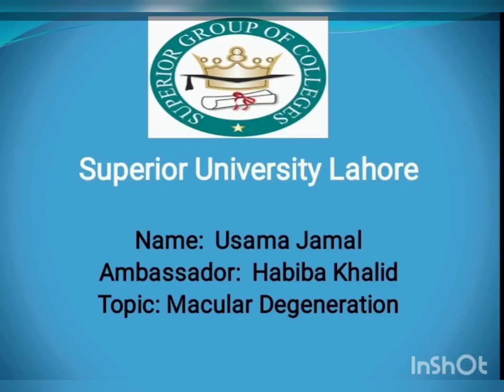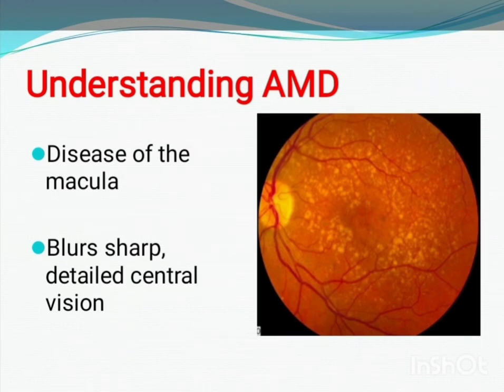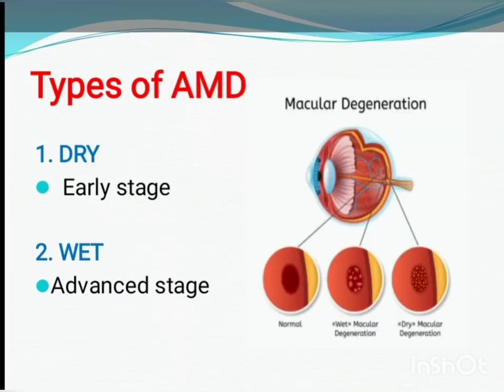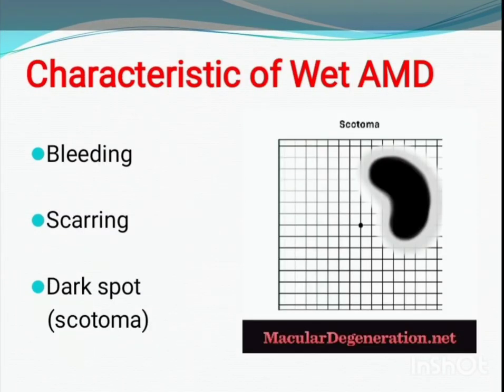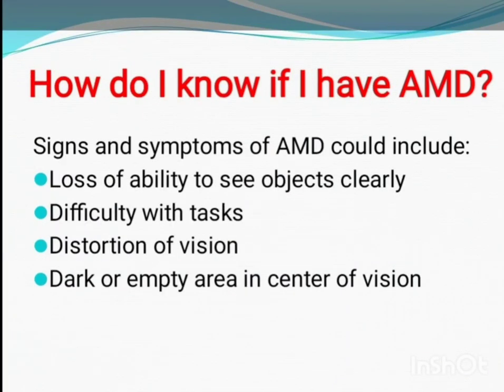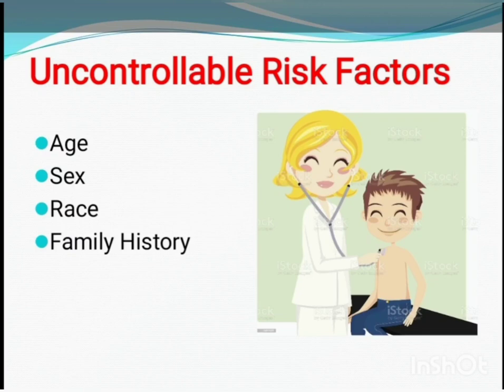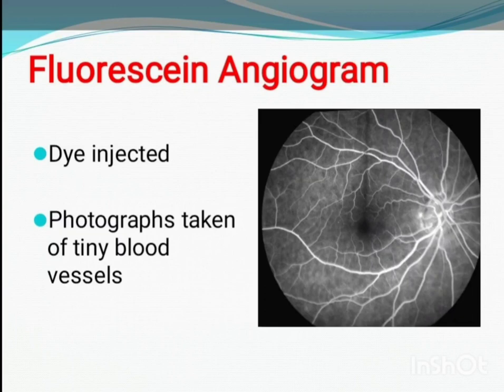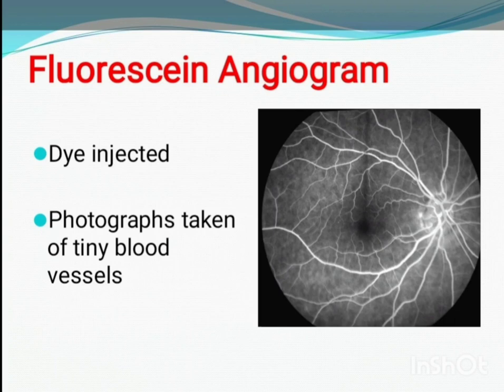Eye health Care "OcularDDtalks", Usama Jamal, Macular Degeneration, Superior University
Age-related macular degeneration (AMD) is an eye disease that may get worse over time. It's the leading cause of severe, permanent vision loss in people over age 60. It happens when the small central portion of your retina, called the macula, wears down.
In this video we will learn what is Age-related Macular degeneration?